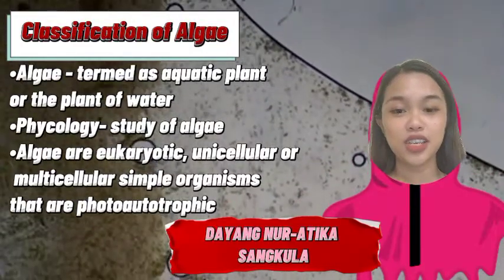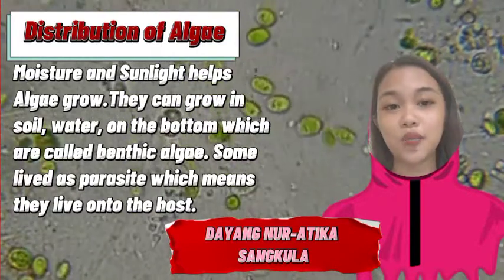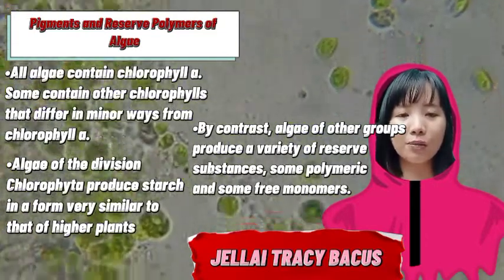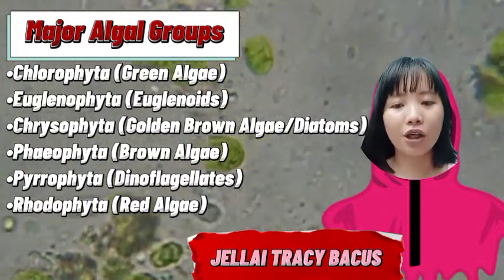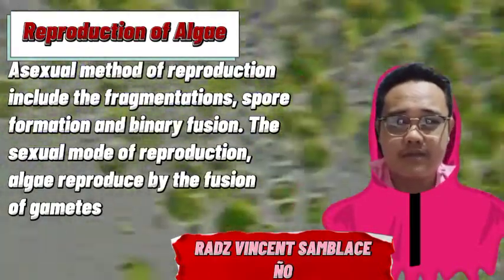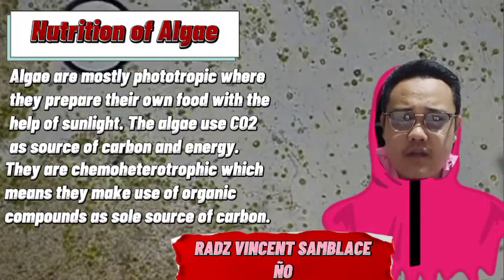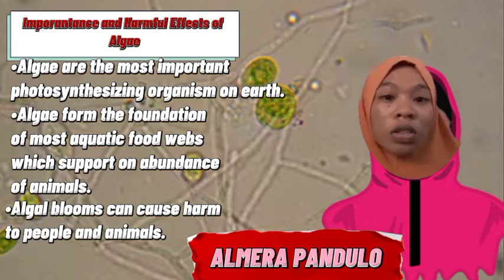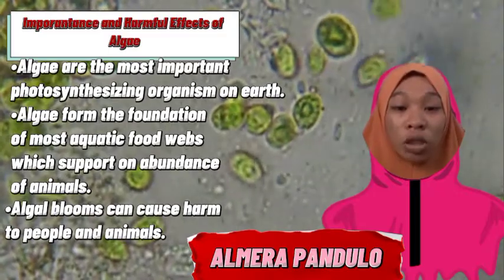GROUP 5- ALGAE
download mo lods tas post mo sa drive kay bulok natin namin sa bahay